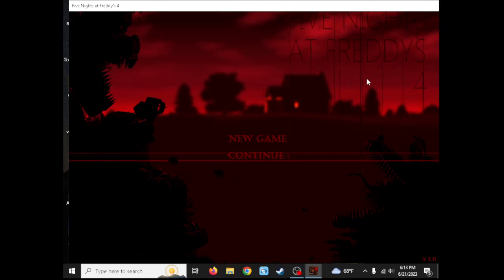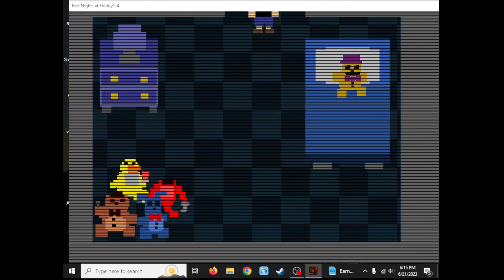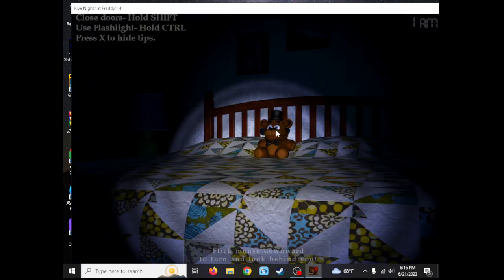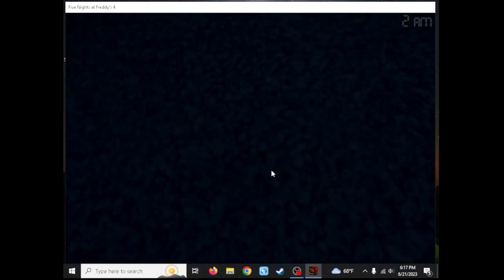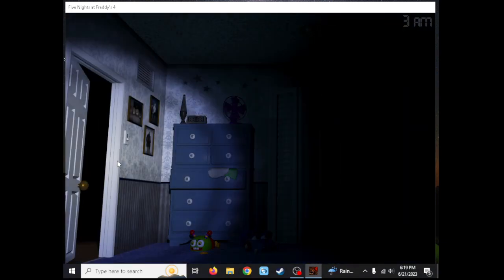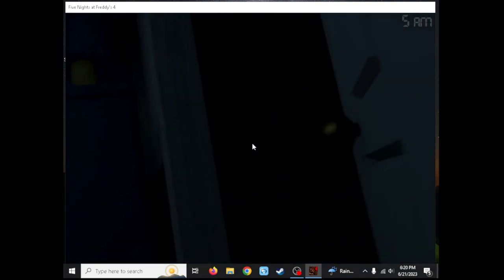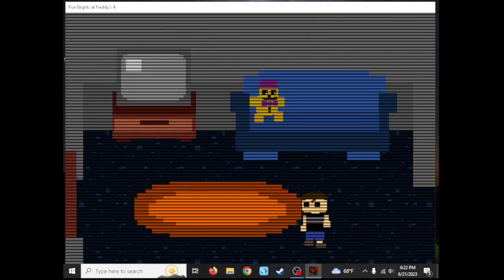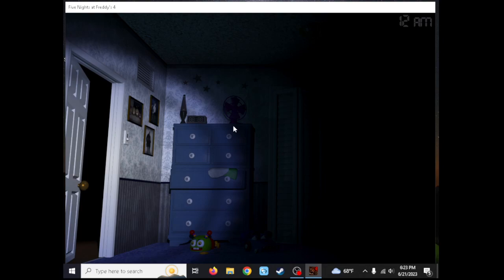Freddy Plays Five Night's At Freddy's 4 Night 1